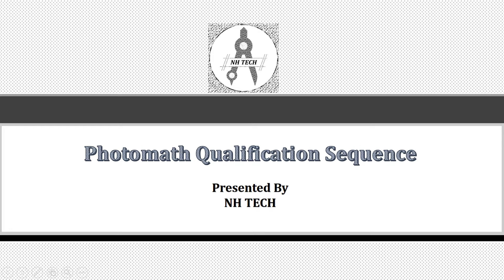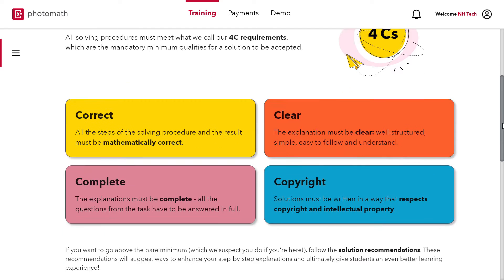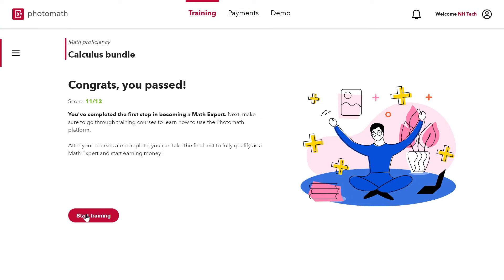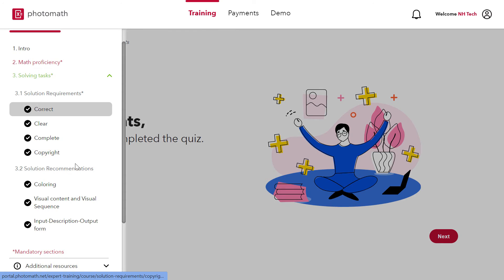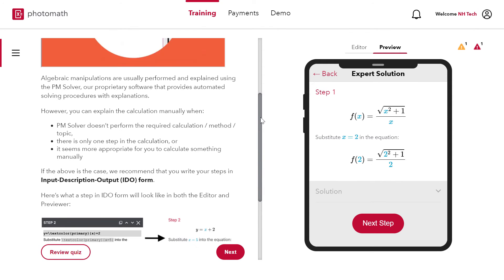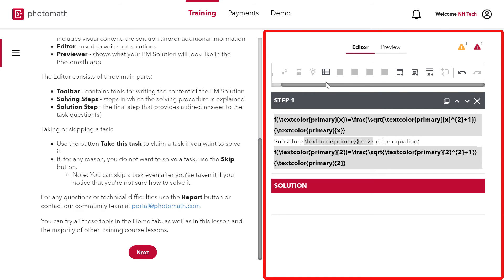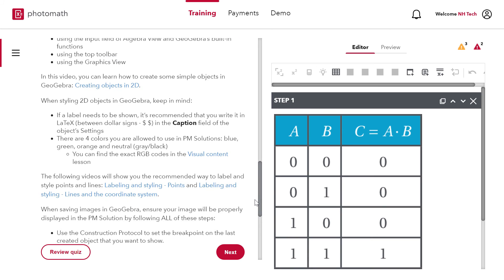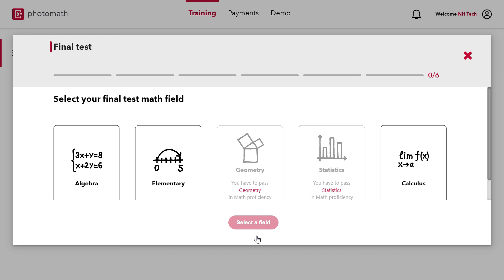Photomath | Qualification Sequence | Become a Photomath Expert | Complete Procedure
Photomath has changed the Photomath Training sequence recently on 10 Feb. New Qualification Sequence is much easier and easy to follow. Here is new the Qualification Sequence explained.